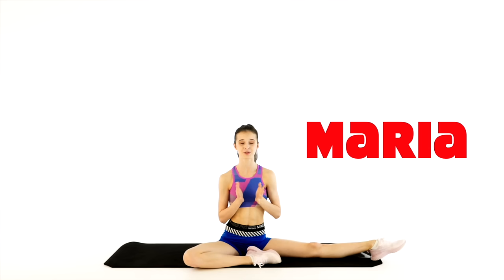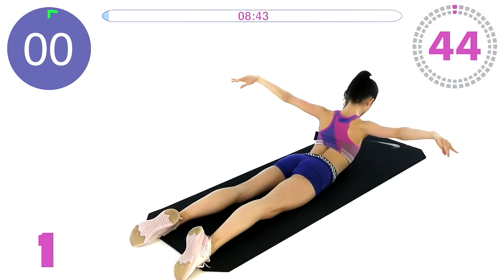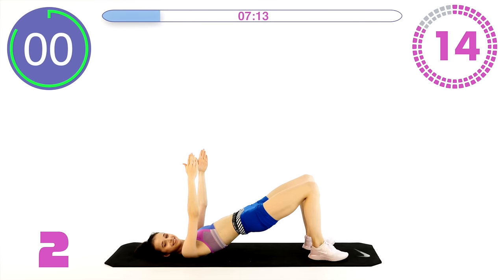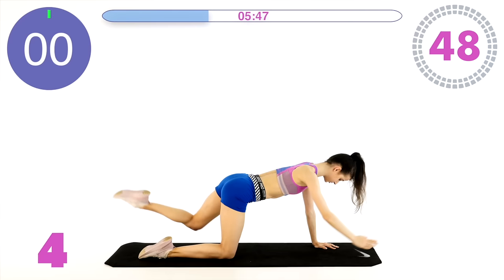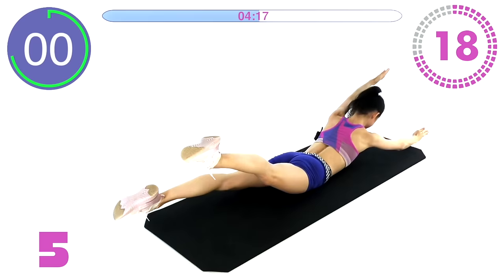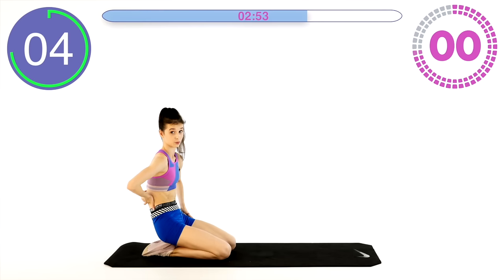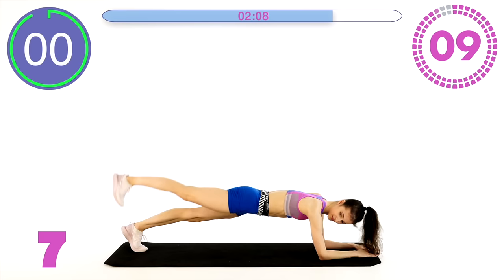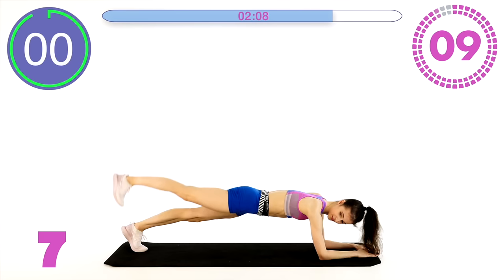BALLET BACK workout in 9 MIN with ballerina Maria Khoreva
Today we’re doing a 9-minute express ballet inspired back workout! Everything you need for toning your back muscles and making them. This workout is short but quite intense so I hope you guys like it!

"Ballet back workout" exercises:
 1. Chest raises with port de bras
 2. Bridges + pulses
 3. Back bow
 4. Bird dogs
 5. Swimmers
 6. Back bow crossover
 7. Plank with leg lifts
 8. Shell
 9. Supine plank

Many thanks to @foto5zvezd for letting us use your beautiful studio to film this video!